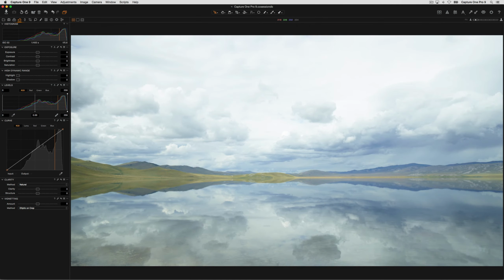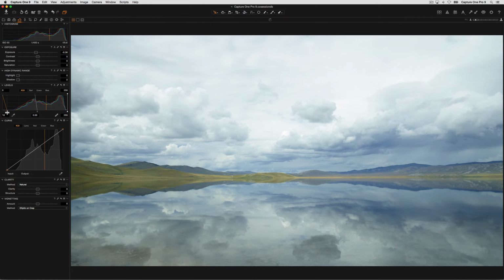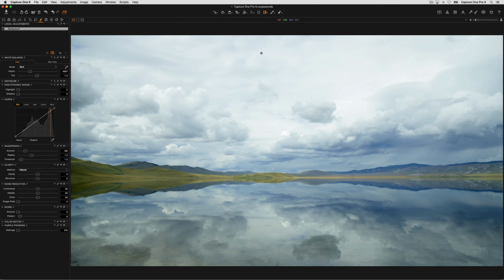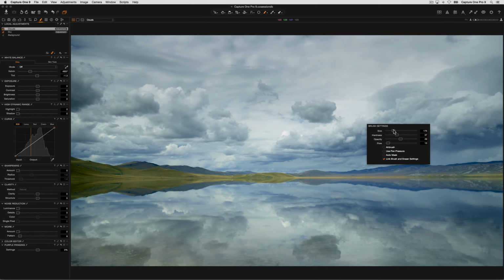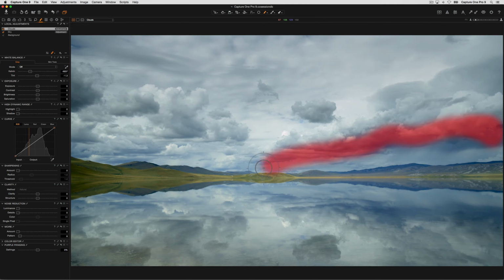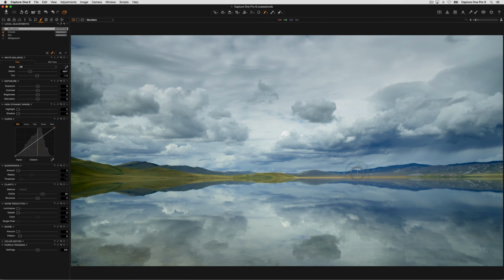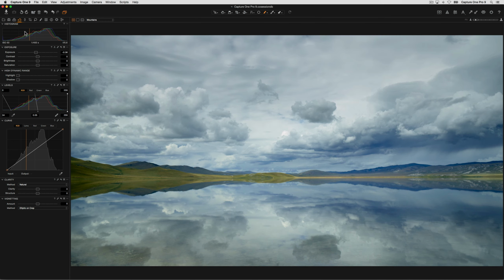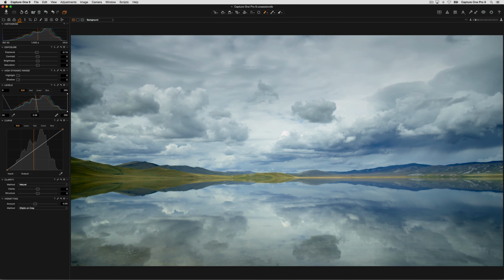Capture One Pro 9 Simple Adjustment Guide | Landscape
See a simple adjustment workflow on a Landscape image from start to finish, using a variety of tools in Capture One.

This workflow covers Gradient Masks, The Clarity Tool, Local Adjustments and more!